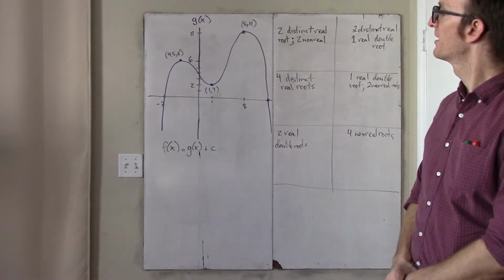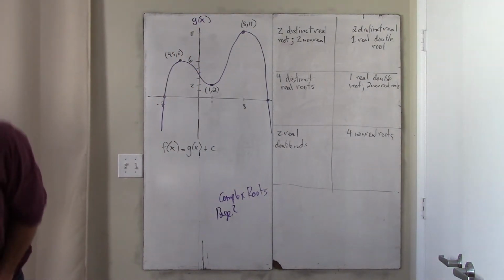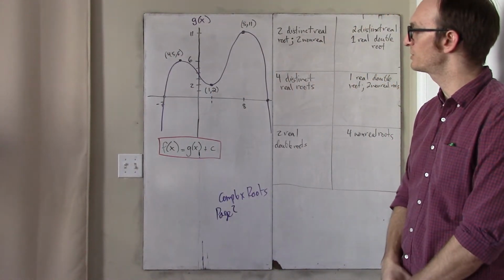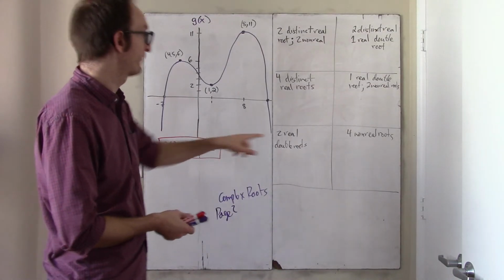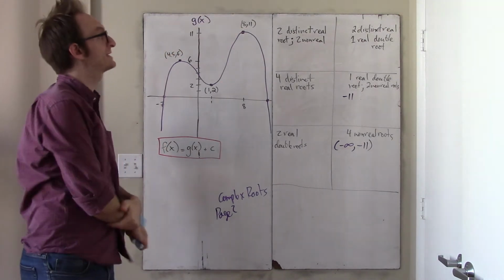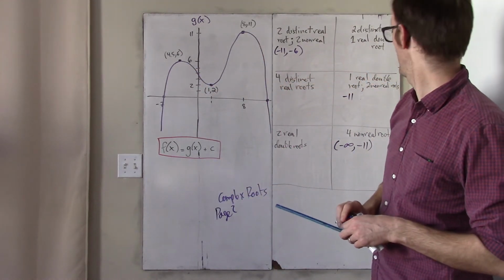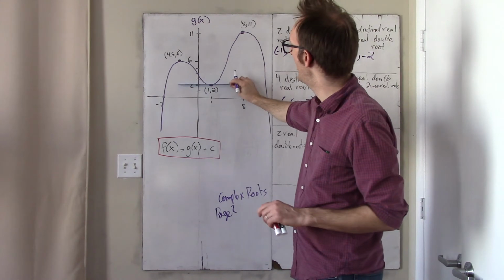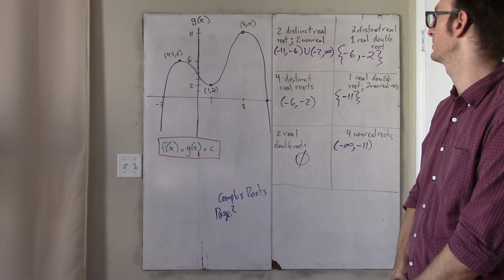Precalc C - Page 2 of the Complex Roots packet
Precalc C - Rose - MBHS - Blair - A solution to page 2 of the Complex Roots Packet on using the graph of a polynomial to determine the number and nature of real and complex roots. - 10/13/2020